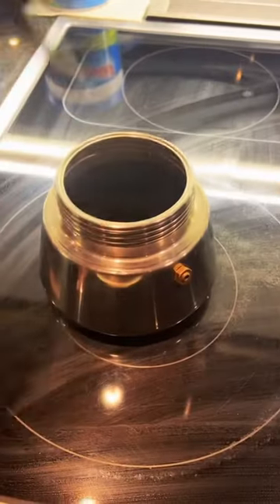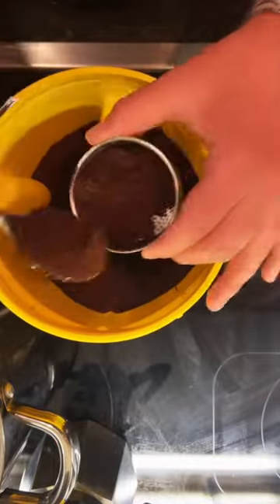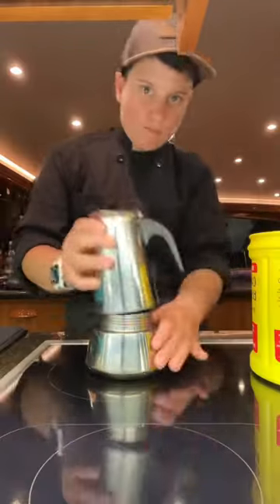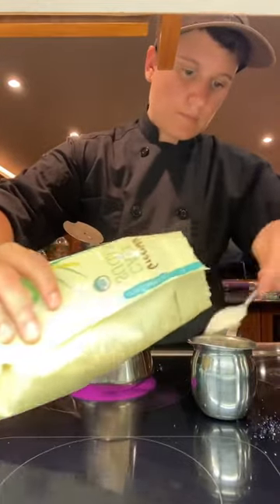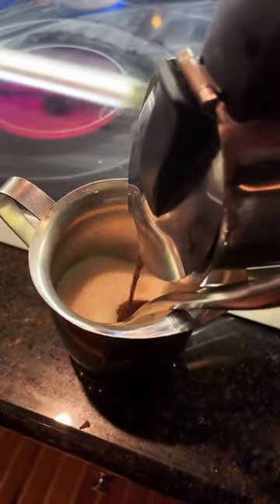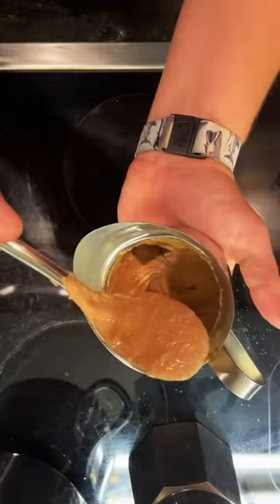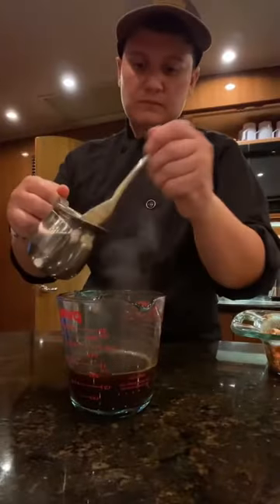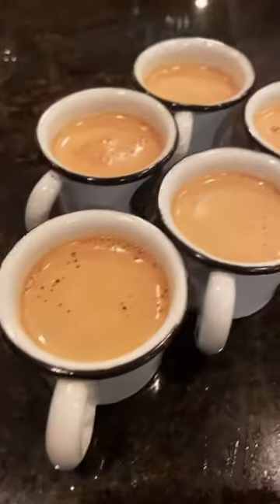Cuban Coffee- CHEF ON A YACHT